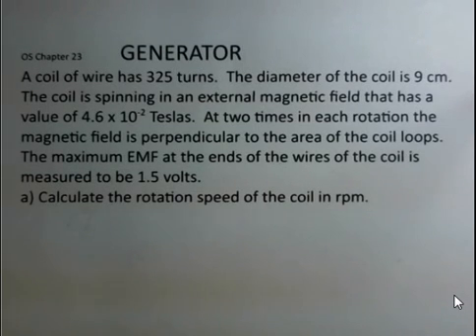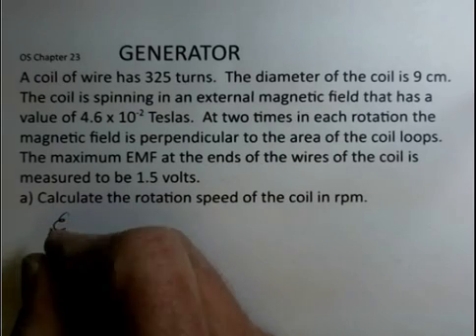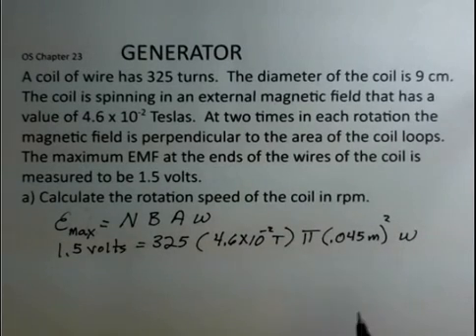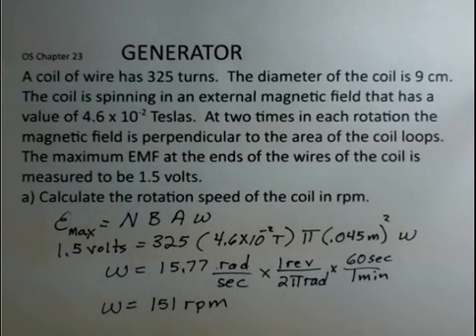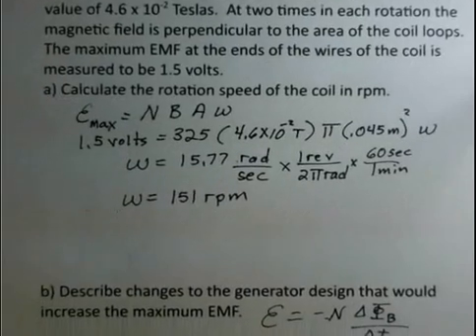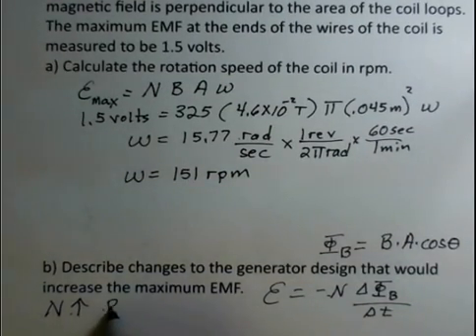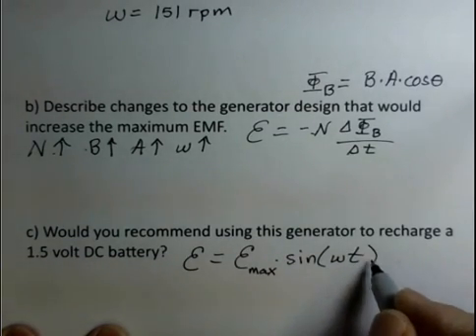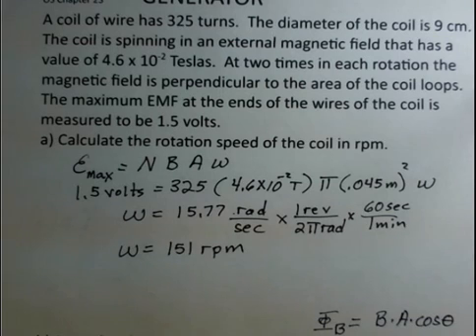AC Generator, Spinning Coil of Wire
This video shows how to calculate the revolutions per minute speed for a coil rotating in a magnetic field to produce a given maximum voltage.  The video also calculates the average EMF for one-quarter spin.  The video discusses how to make the maximum EMF larger and points out the AC nature of the EMF.  Introductory General Physics II